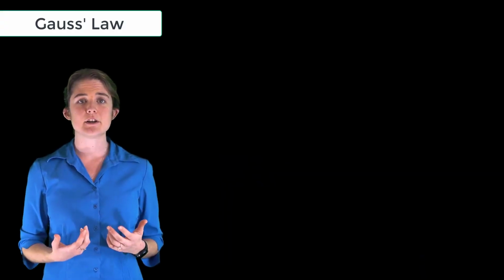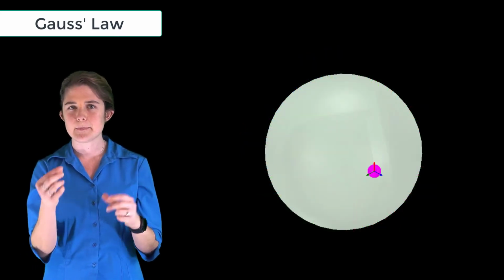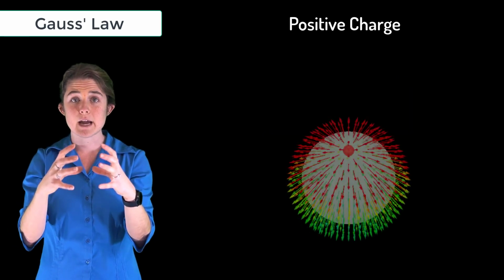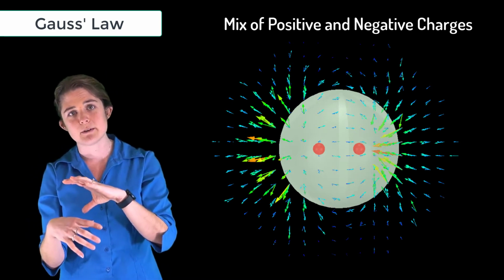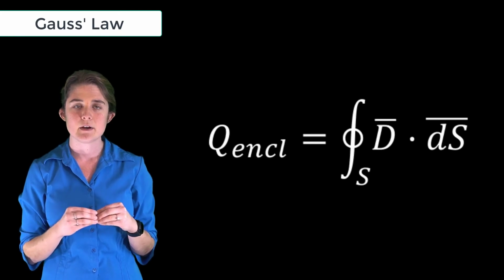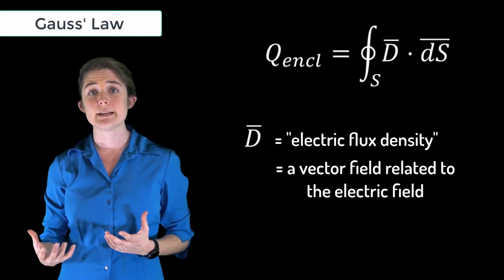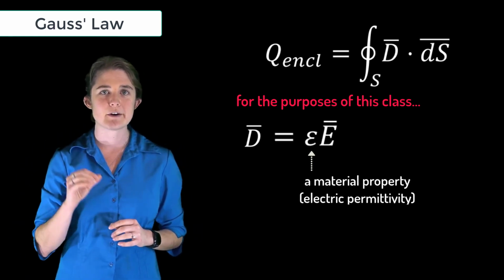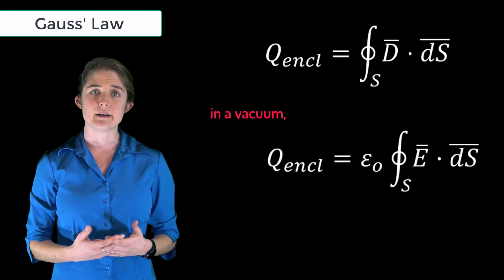ley de gauss